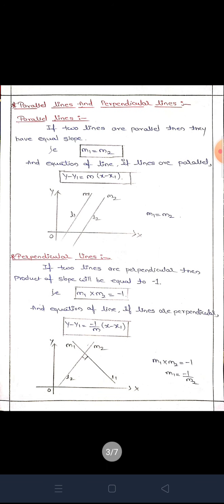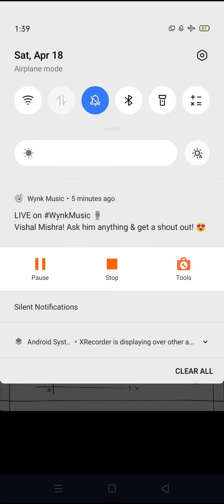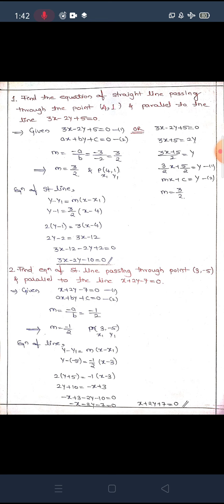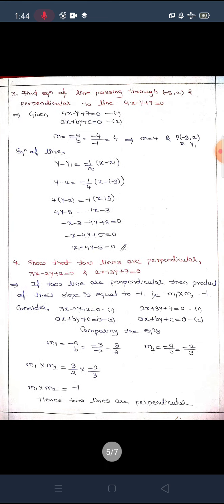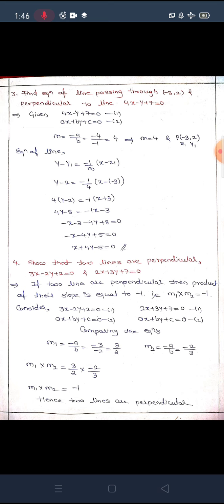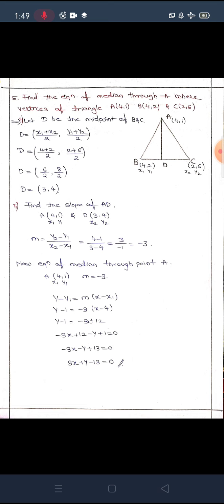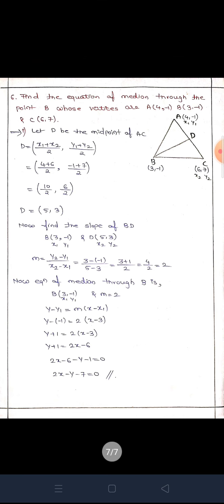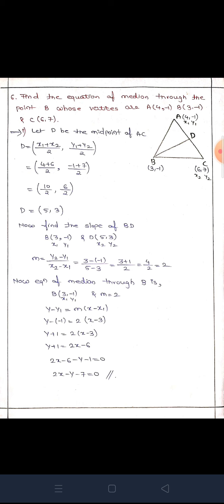15SC02M-Unit1-Straight Lines Part 2